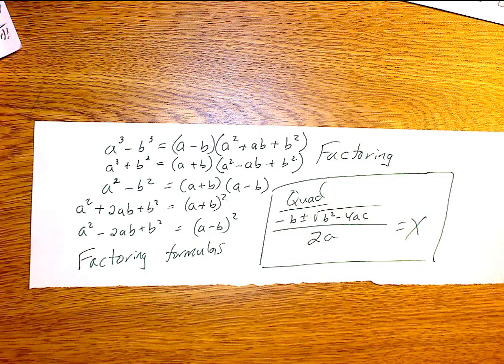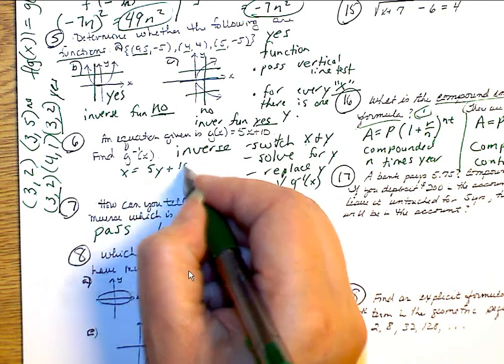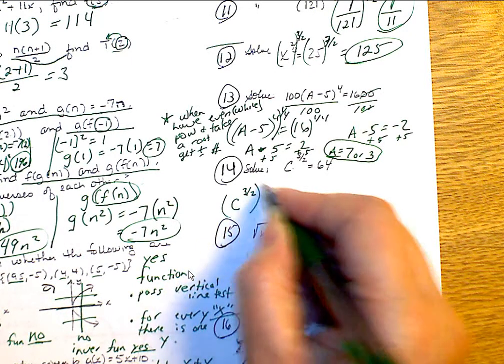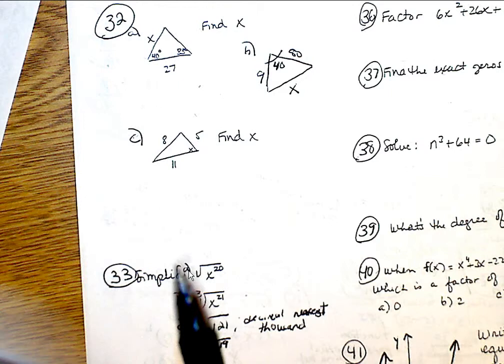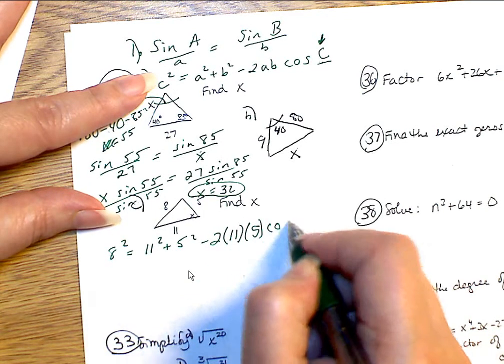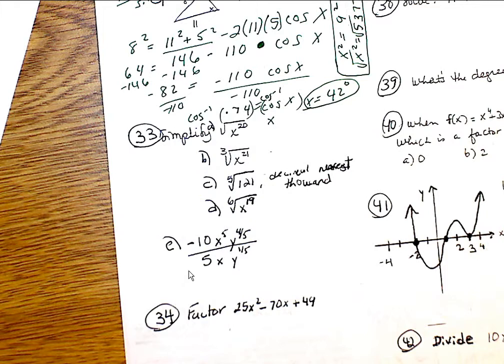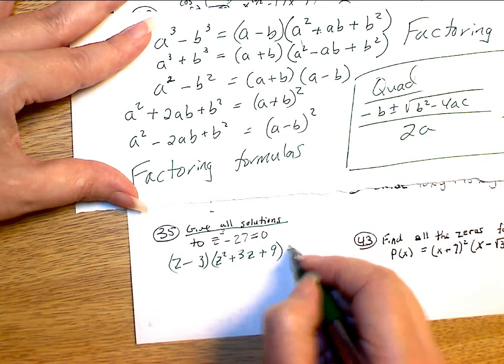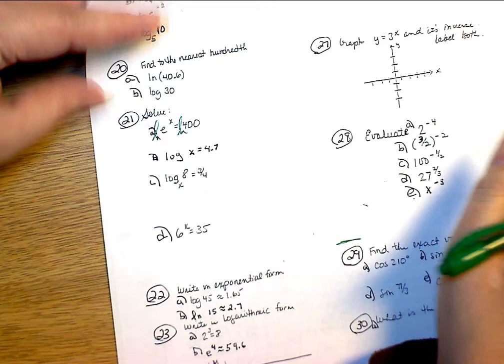final exam review part 2